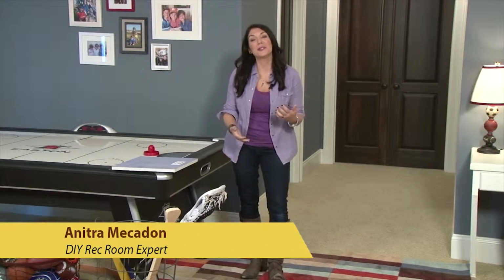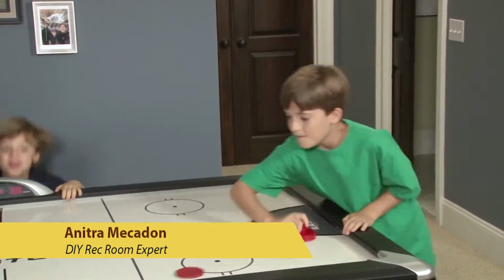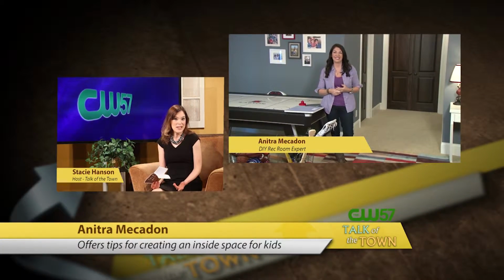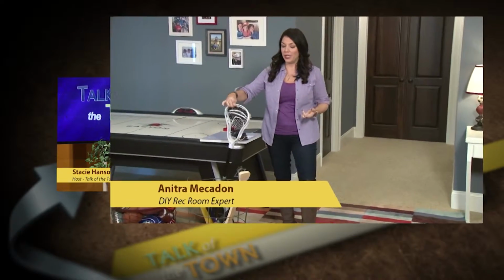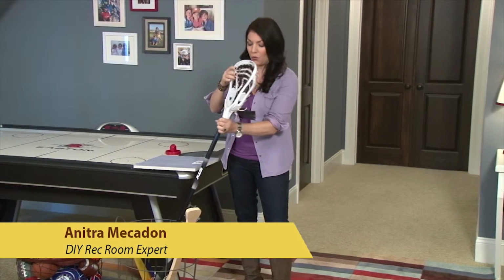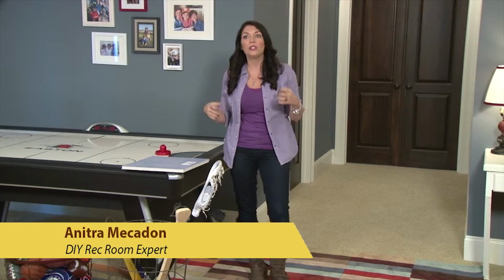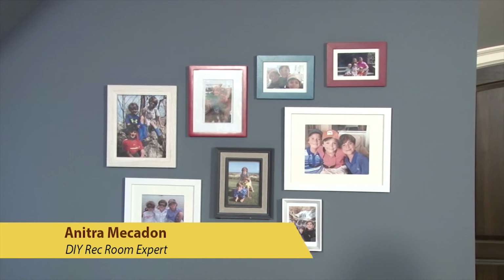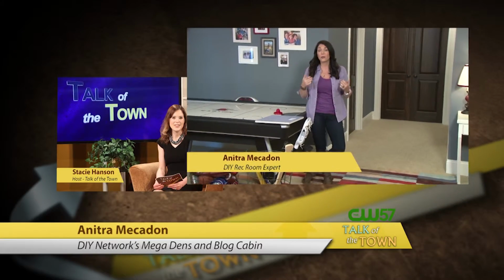Talk of the Town | Anitra Mecadon | DIY Rec Room Expert | 9/16/15